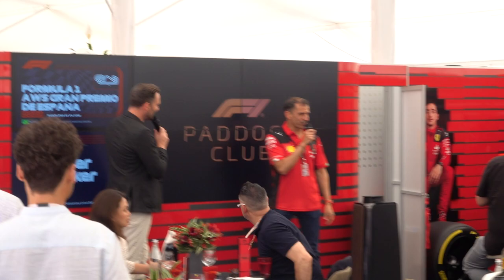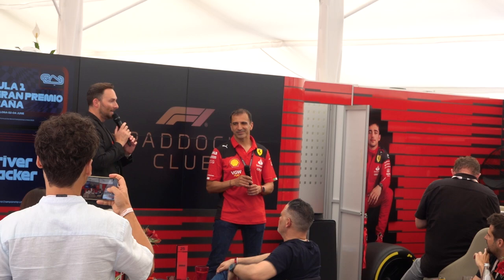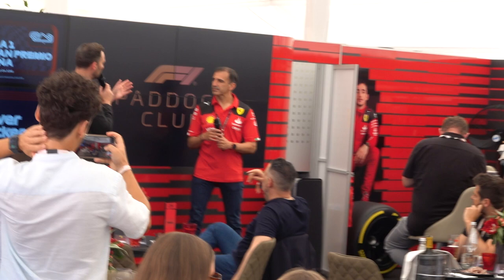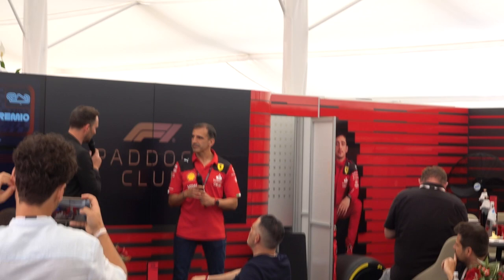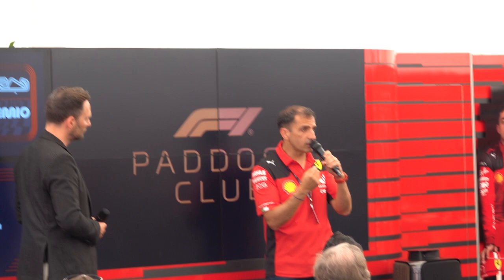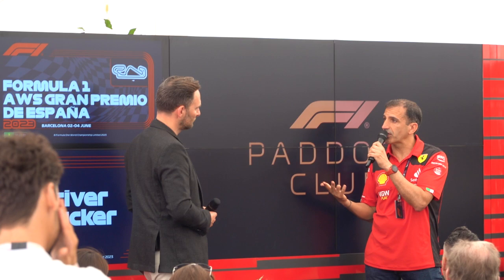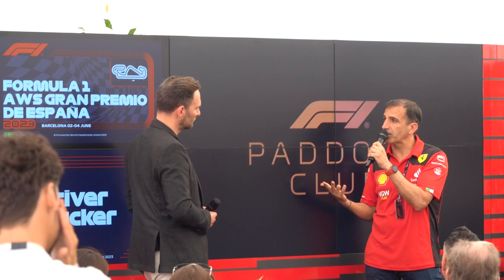Marc Gene visits the Ferrari F1 Club - 2023 Spanish GP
Marc Gene, Scuderia Ferrari Team Ambassador visits the Ferrari F1 Club on the Friday of the 2023 Spanish GP weekend. He talks about the upgrades brought in by the team and the team's prospects for the weekend.

Shot with the Sony RX 10 IV.